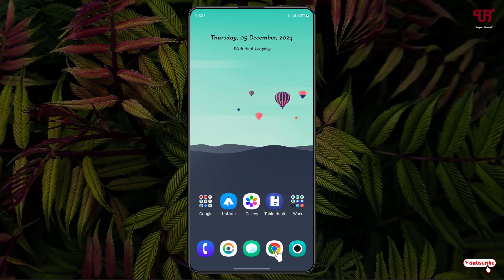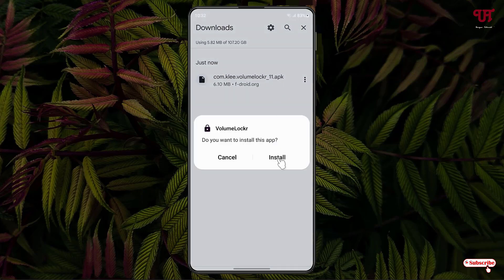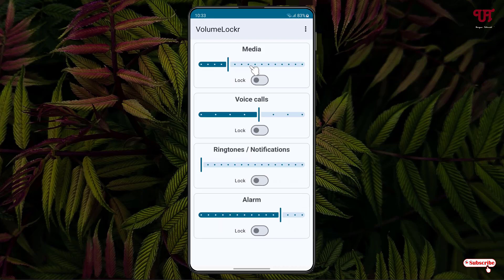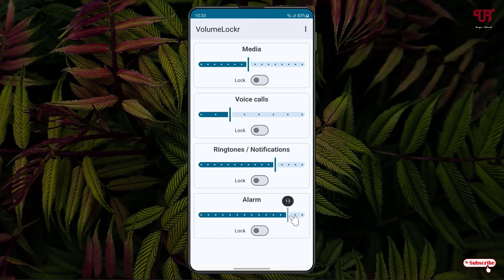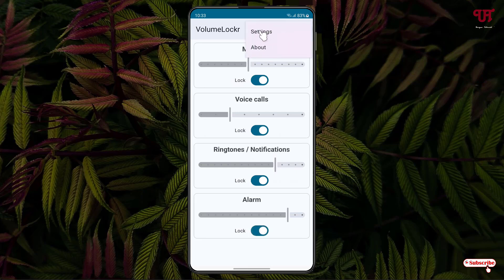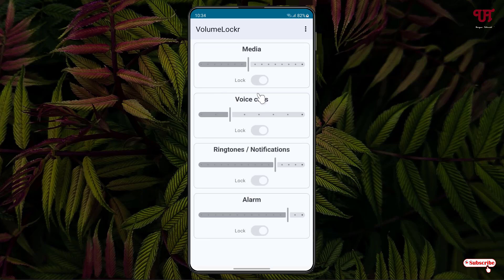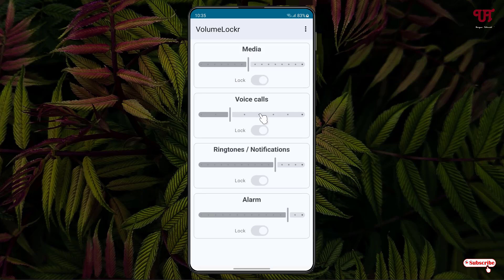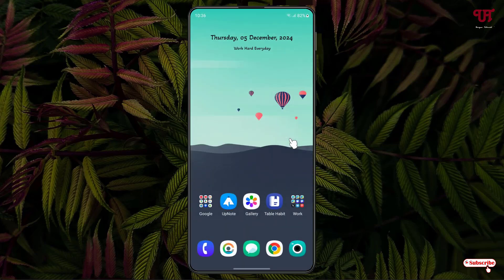How to Set different System Volume Levels and Locked them with Password in any Android Smartphones ?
This video tutorial is all about How to Set different System Volume Levels and Locked them with Password in any Android Smartphones.